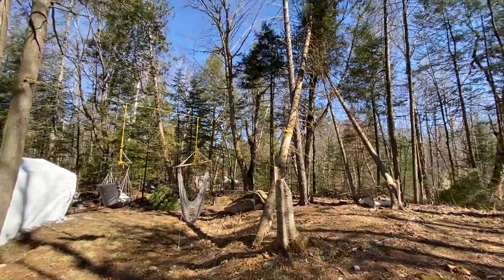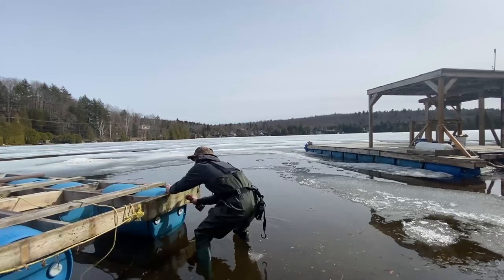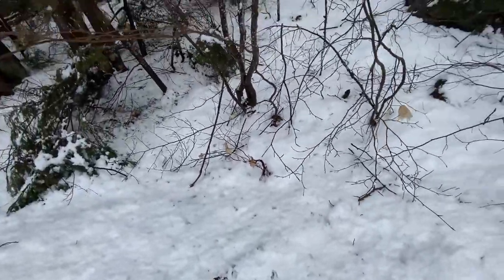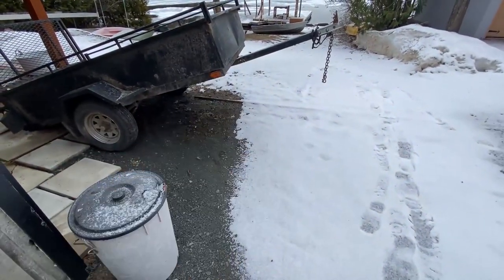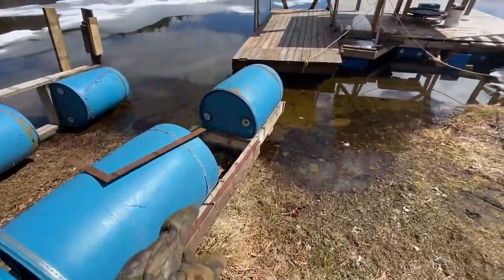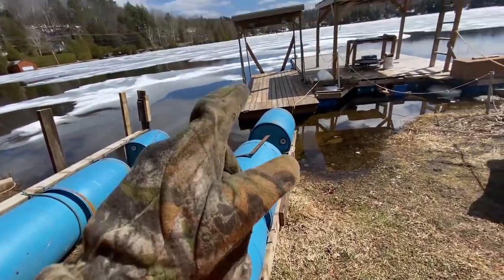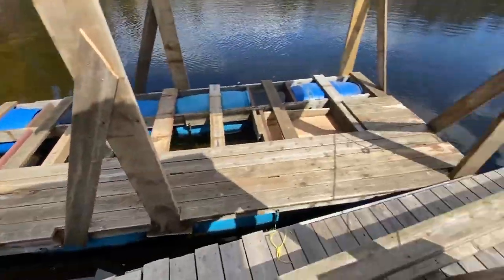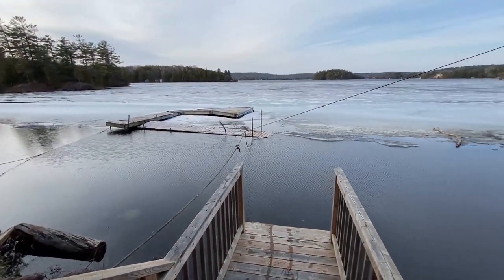Fixing a Blue Barrel Work Barge (Week 3)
Hello everyone! Enjoy watching a video of me working to fix my blue barrel work barge that I will be using to fix docks around my lake with this summer! This homemade pontoon barge will be able to hold close to 6300Ibs of weight. I will mainly use it as a floating work platform for jobs around the lake. Cheers